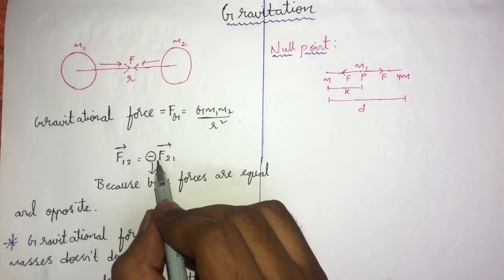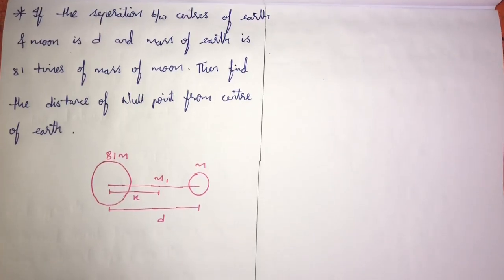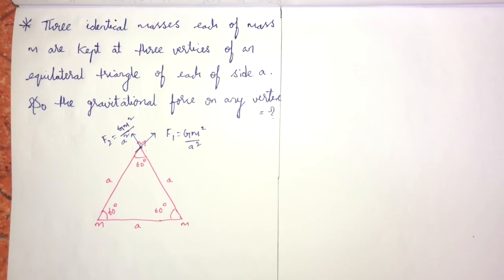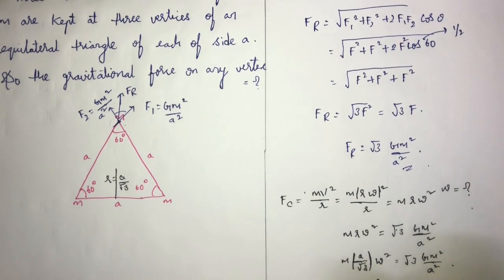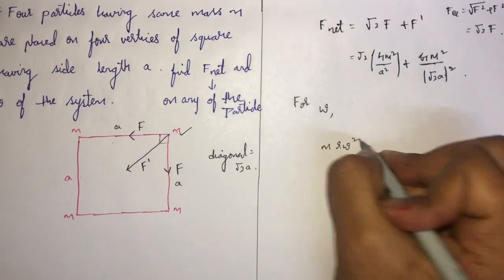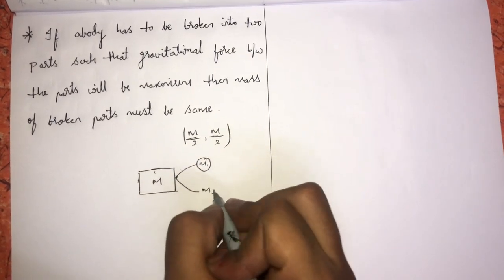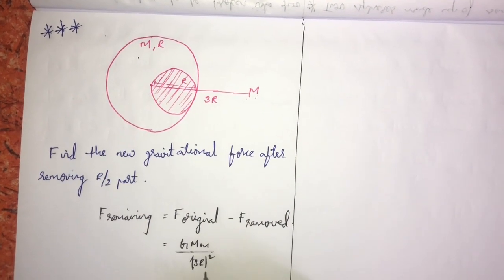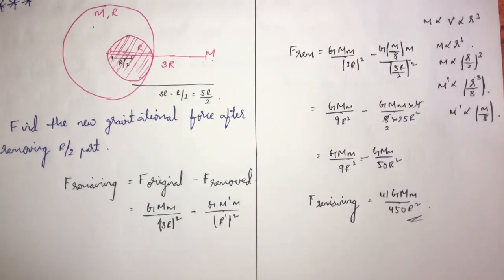Gravitational Force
Description of my channel:
 I am Saidheer a medical student. I am here to explain you physics in a simpler  way ,starting from the basics with all the different kind of sums and concepts so that the students who don't have any idea about that particular chapter can understand the chapter very easily and get rid of fear of doing sums.

In order to make physics easy ,the only thing u must do is  never miss any of my videos and share my videos to all the intermediate students every1 will definitely get benefited of them.